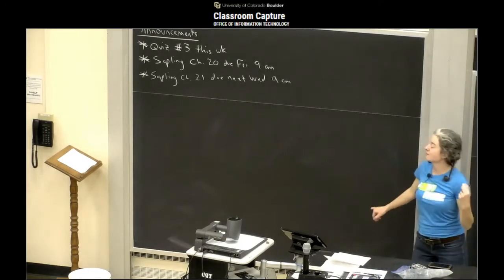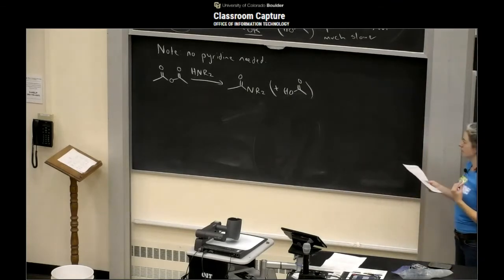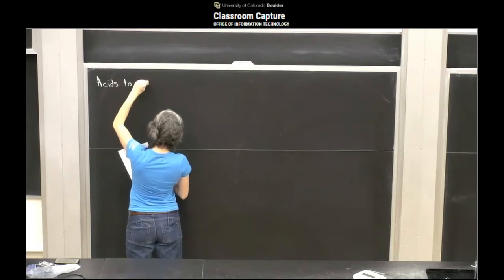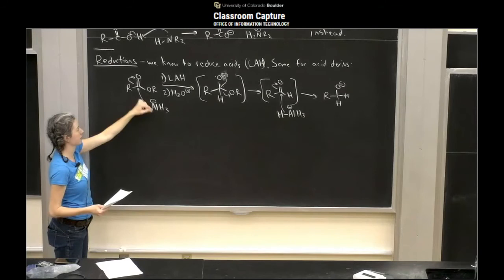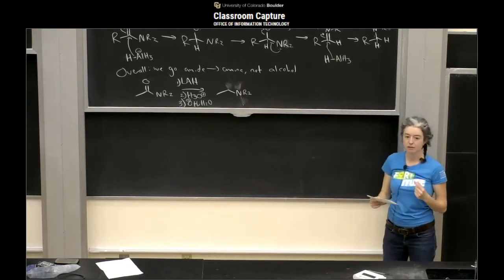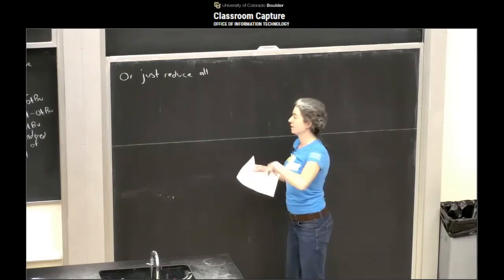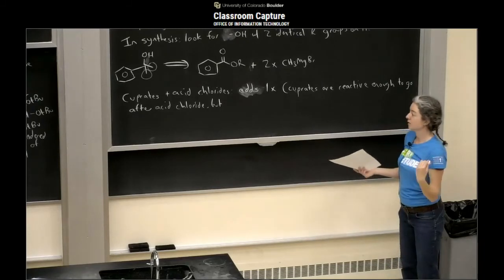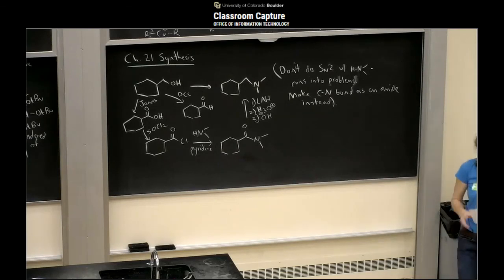CHEM3331-100 Lecture 4-3-2019